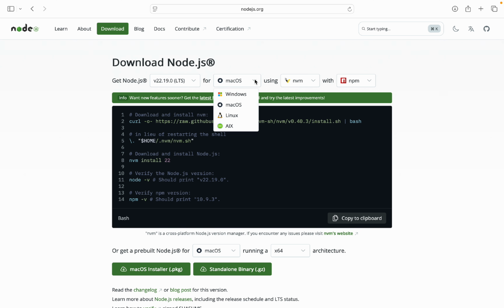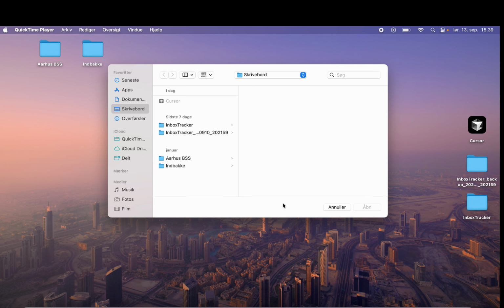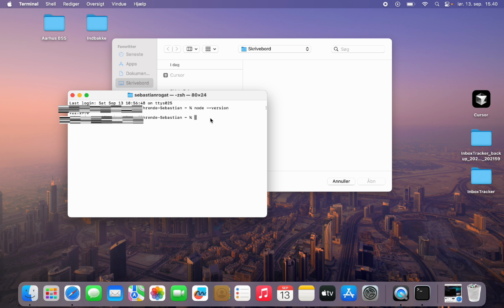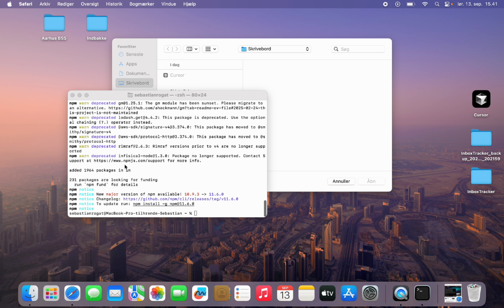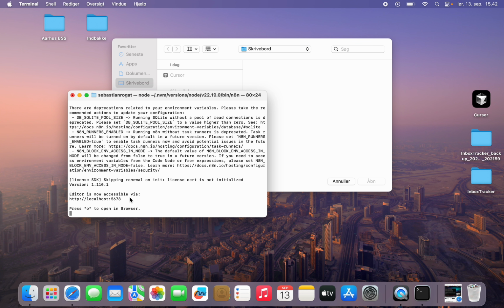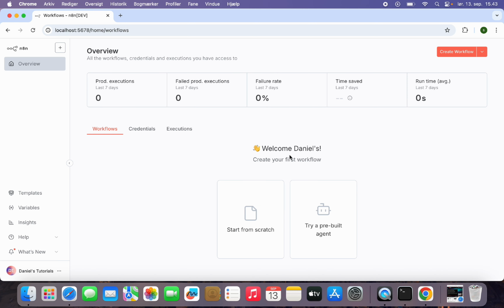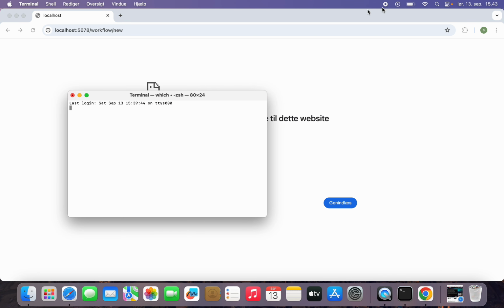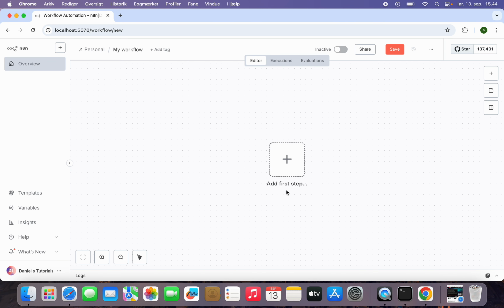How to Install and Use n8n FOR FREE (MAC & WINDOWS)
Looking for a free way to automate your workflows? In this comprehensive tutorial, I'll show you how to install and use n8n for free on both Mac and Windows. This is the ultimate guide to self-hosting n8n, so you can get unlimited workflows and executions without paying a subscription. Forget about the n8n cloud pricing—this method lets you run n8n locally with all its core features.

This n8n installation tutorial covers everything you need to get n8n up and running on your computer. We'll walk through the entire process, including n8n download for Mac and n8n download for Windows. You'll learn the best practices for a smooth setup, whether you're using Docker or another method.

By the end of this n8n tutorial, you'll be able to use n8n for free to build powerful automations. Discover how to create complex workflows, connect different apps, and automate tasks for your business or personal projects. This is the perfect video for anyone who wants to unlock n8n's full potential without the cost, making it the best free automation tool for developers and power users. Don't miss this complete guide on how to use n8n for free and start building your own automations today!